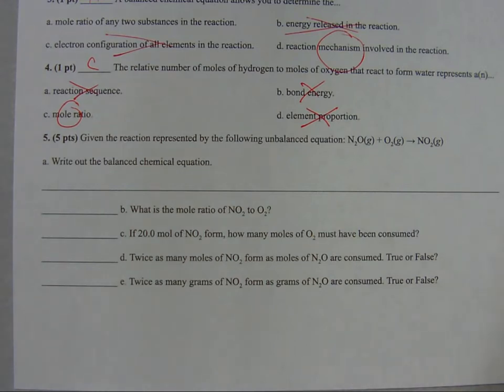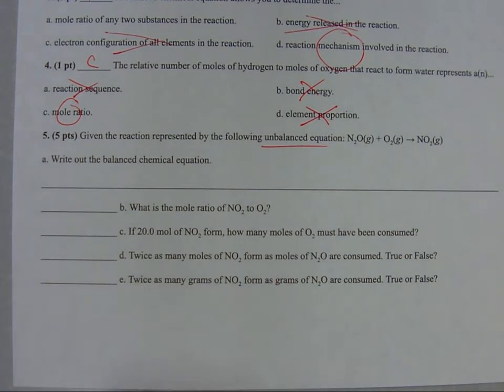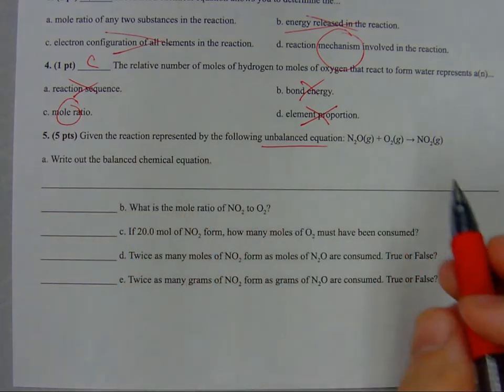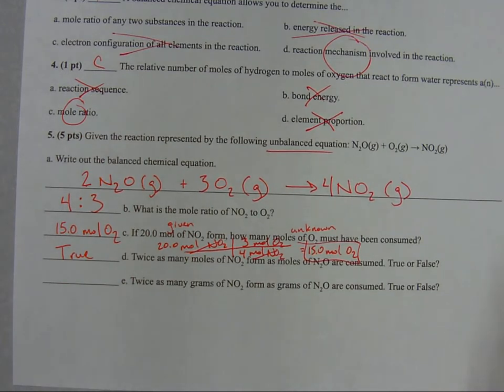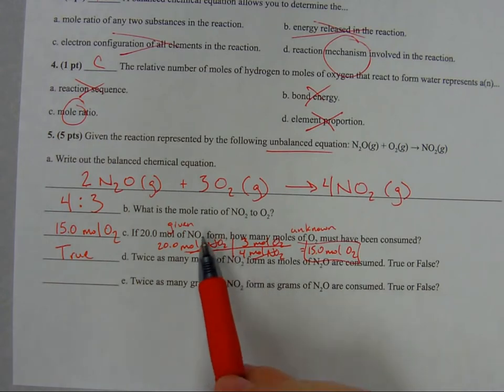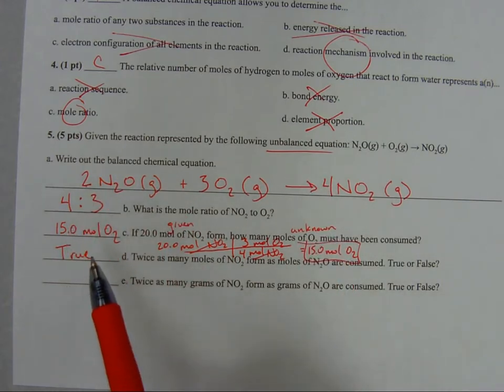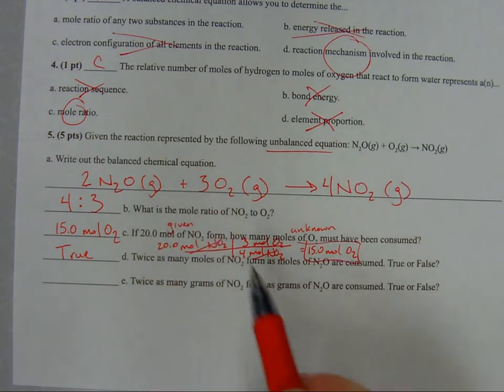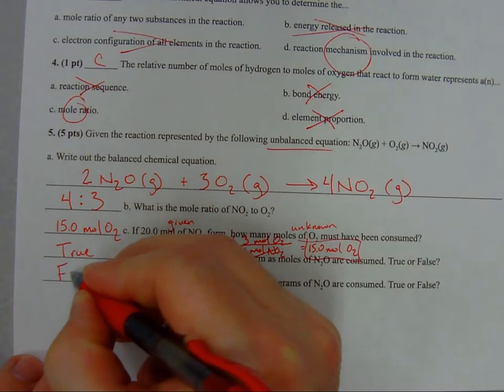Chem Ch 09 Worksheet I #5